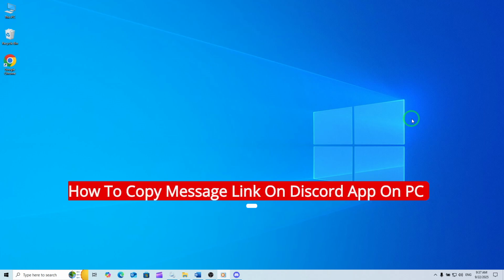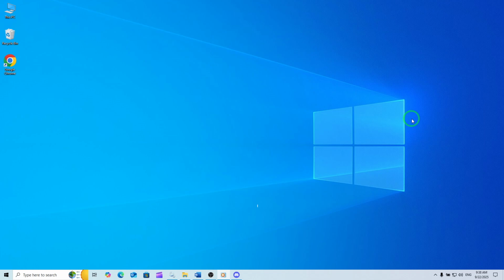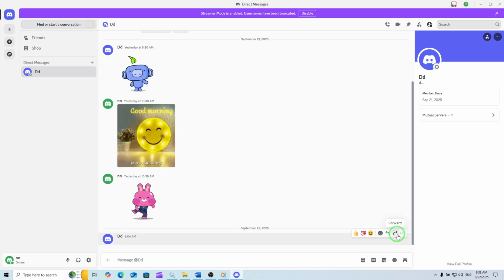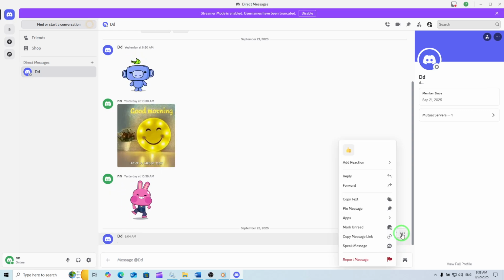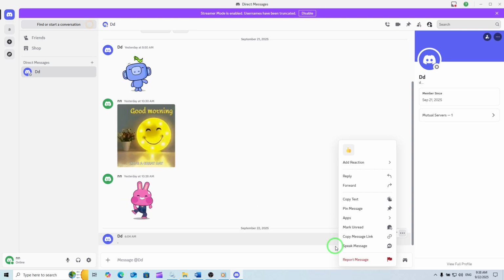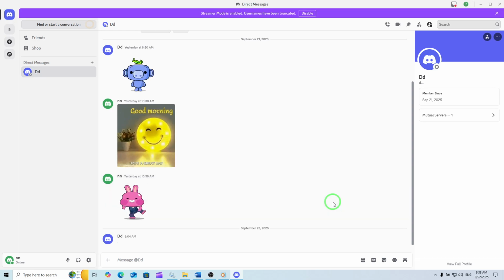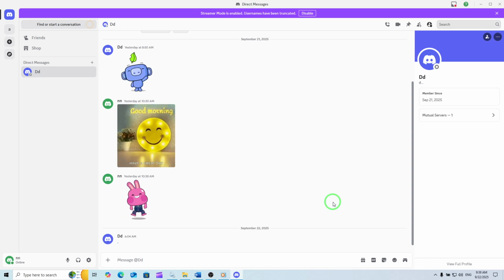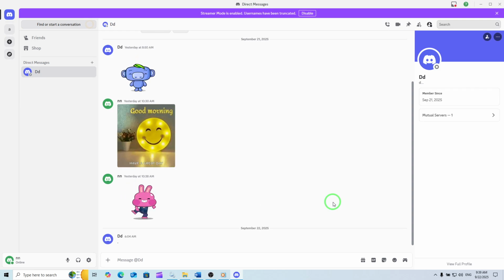How To Copy Message Link On Discord App On PC (New Update)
Learn how to copy a message link on the Discord app for PC with the new update. This quick tutorial will guide you through the process step by step so you can easily share messages anywhere.

1. Open Discord app

2. Open the chat you want

3. Hover over the message to click on the three dots that appear in the upper-right corner

4. Select "Copy Message Link"-
Timeline:
00:00 Start
00:12 How to do it
01:05 End